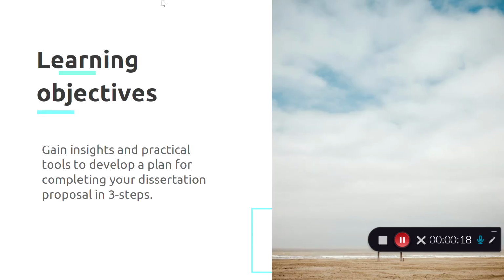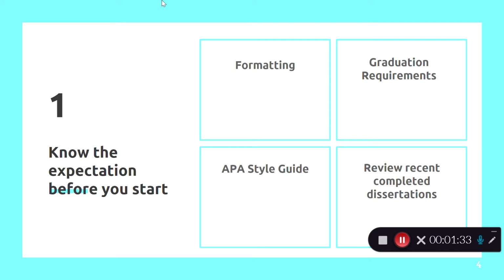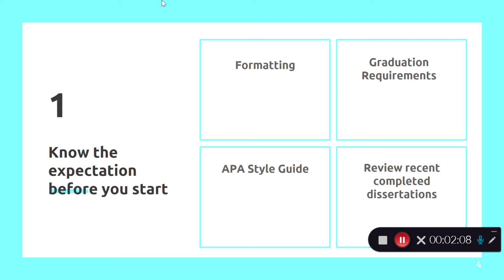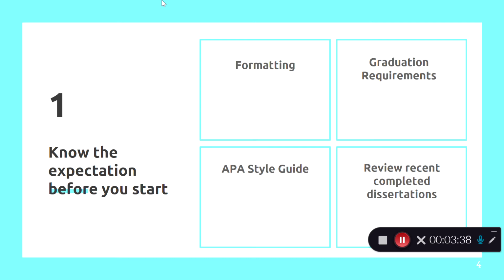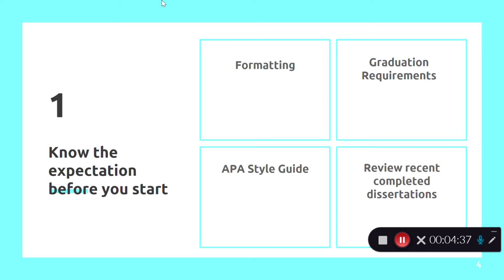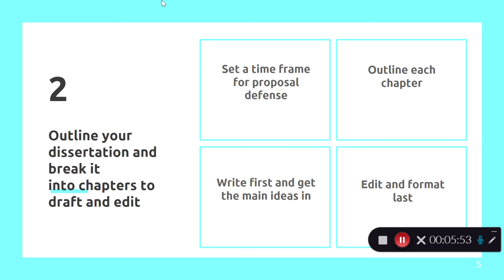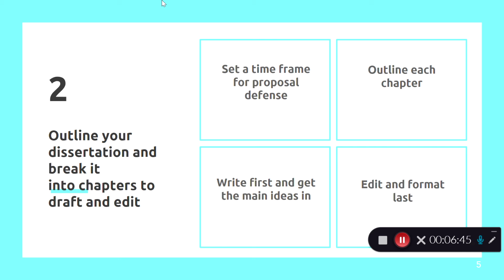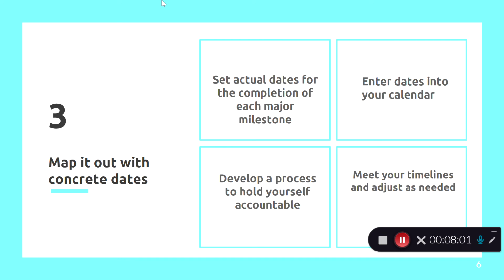Using a 3-step process to develop a plan for writing a dissertation proposal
This is a video of a presentation for doctoral writers in the Interdisciplinary Doctor of Education Program for Educational Leaders. I've worked as a faculty mentor and advisor for over 15 years - these are the three steps that I know to work.